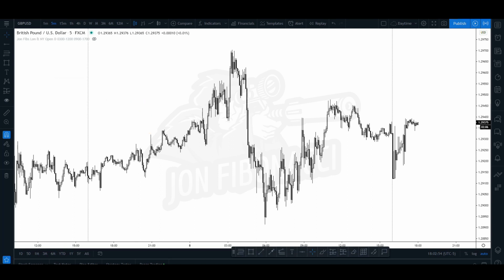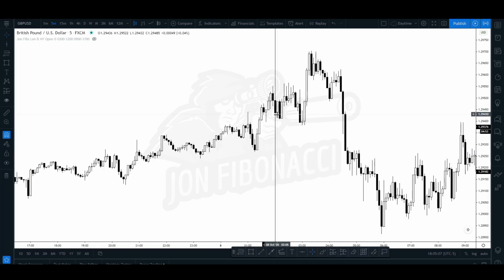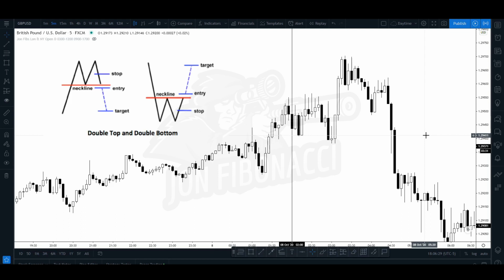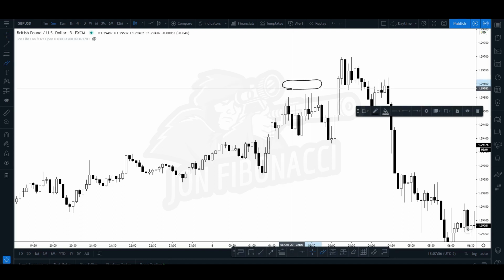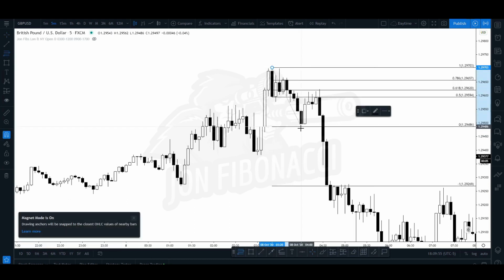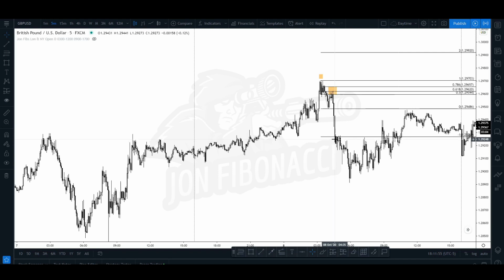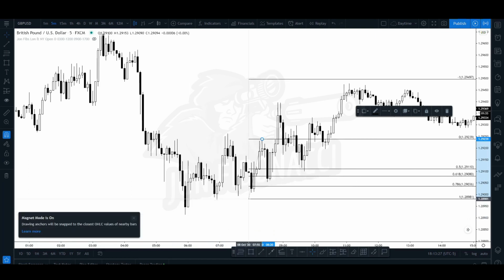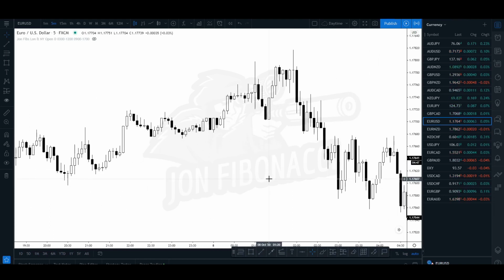Fibonacci Logic Ep.1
Meditations by Marcu Aurelius (Modern Library)

Letters From a Stoic by Seneca

Camo Bucket Hat

Memo Notebooks

Gaming/Anti Blue Light Glasses

ANYLUV Blue Light Blocking Glasses

My camera is a Cannon Rebel T7

My microphone is a Shure SM7B